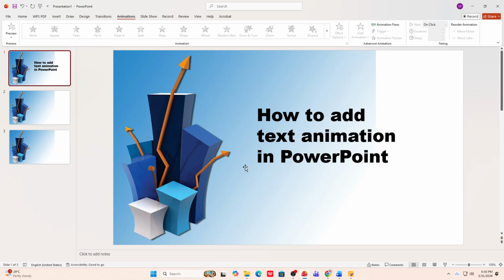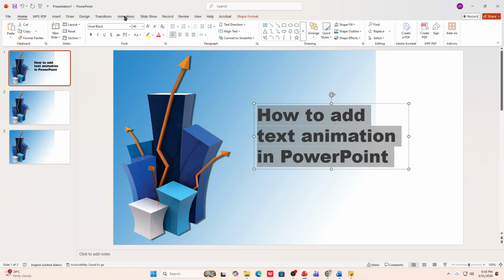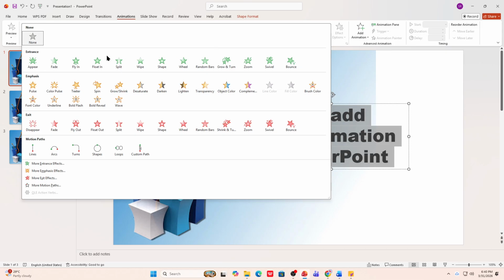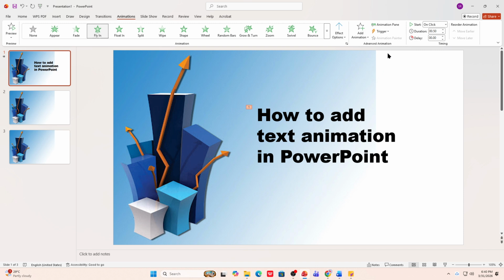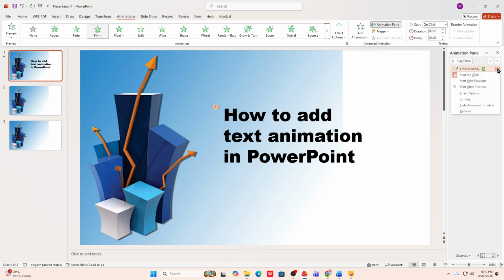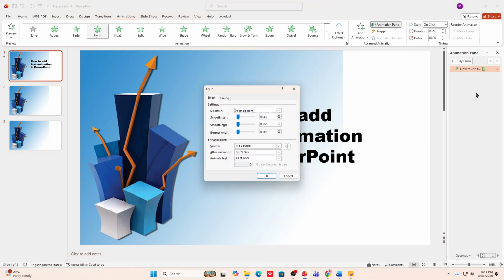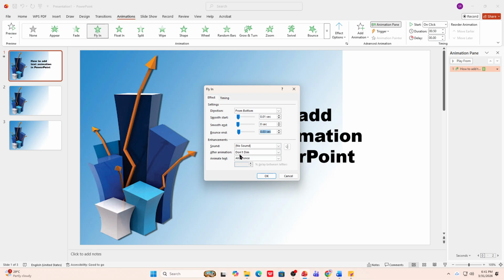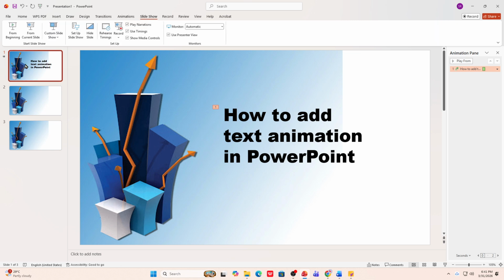How to Add Text Animation in PowerPoint [2026 Guide]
In today's video we cover: add text animation in powerpoint, how to animate text in ppt, powerpoint text animation tutorial, text animation effects powerpoint 2026, animate text step by step ppt, powerpoint animation basics text, entrance animation text powerpoint, emphasis animation text ppt, powerpoint tips and tricks animation, how to apply animation to text powerpoint, powerpoint text effects tutorial, animate bullet points powerpoint, how to add txt animation powerpoint, ppt text animtion tutorial